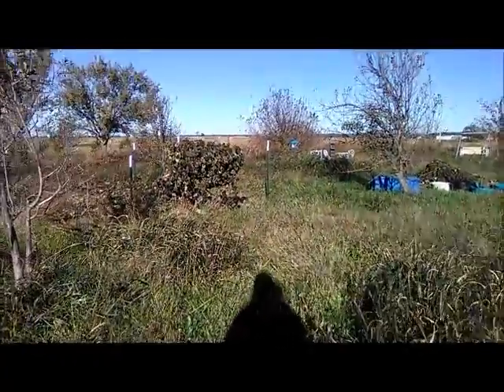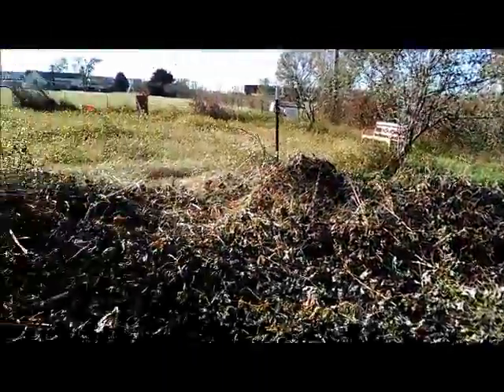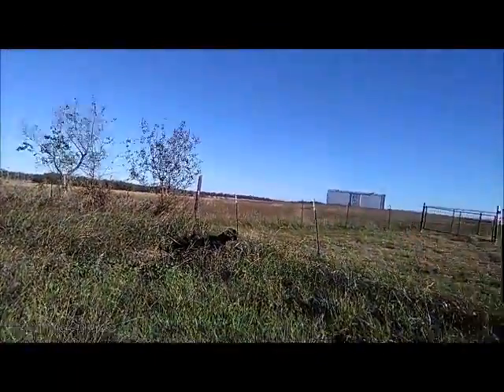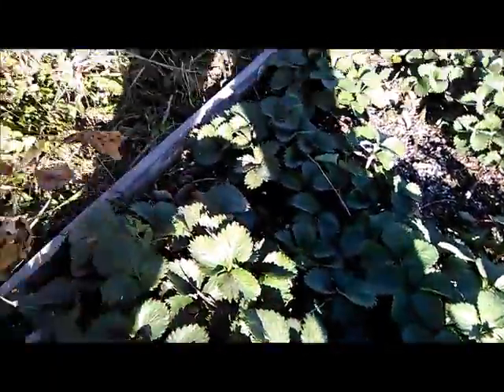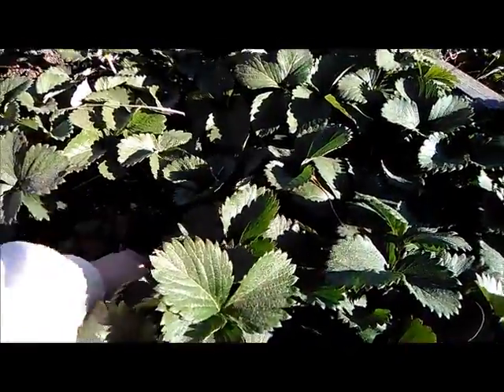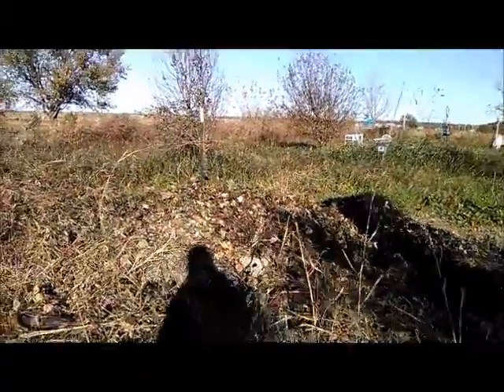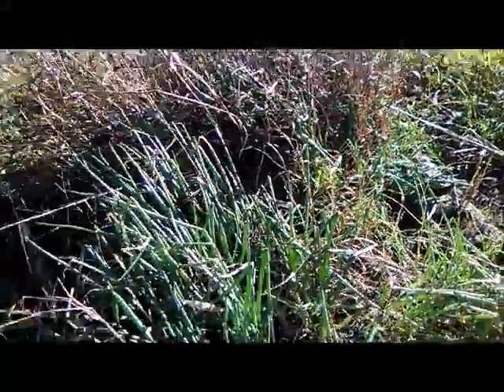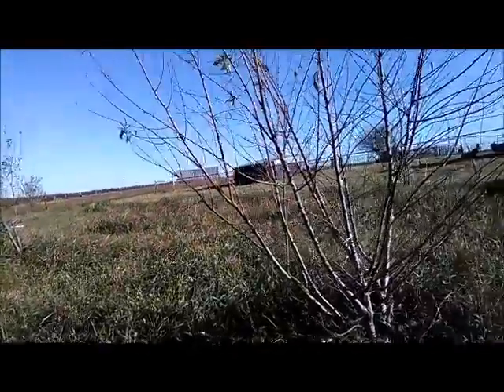Final Garden update for 2017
Welcome to the Straw Family Farm. Here is where we explore our day in the world of farming with Rescue animals. We hope you enjoy the journey as much as we do In this Video we show you the garden at the end of our season for 2017